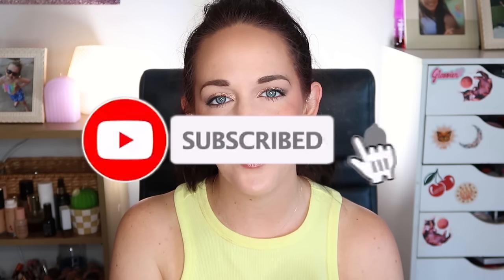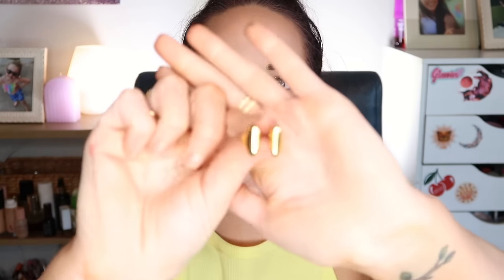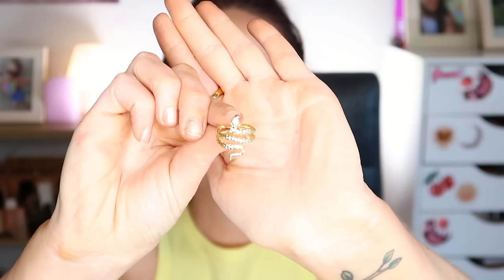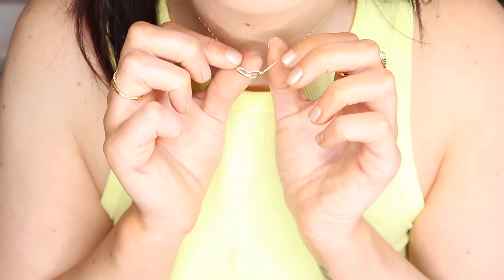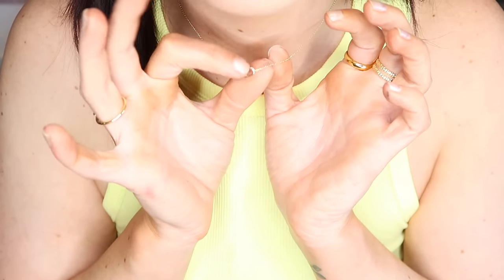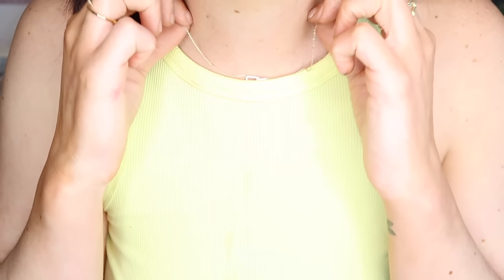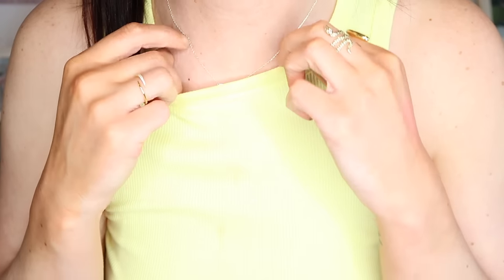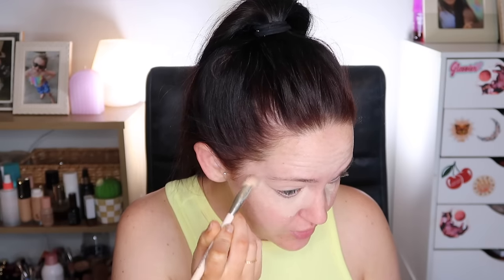SEPHORA SALE TRY ON HAUL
GRWM while I try on all of my Sephora Goodies!

Sephora SAVINGS EVENT 2024

🎥 Related Content:

💄 Products Mentioned:

Lash Stash to Go
Valentino Foundation
One Size Primer
Danessa Myricks Tinted
Jo Malone
Kayali Yum Pistachio
Lawless Forget The Filler
Tower 28 Lip Softie
Haus Labs Foundation
Salt & Stone Mist
Sephora Vacation Fragrance Sampler
NARS Smudge Proof Eye Primer CT Lip Cheat
Ole Henriksen Pout Preserve Kaja Dewy Bar
Vacation After Sun
Vacation Fanny Pack
Too Faced Lip Jelly
Huda Beauty Cherry Blossom
CT Magic Radiant Concealer
Gucci Bronzer (1)
Rare Beauty Blush
Patrick Ta Blush Duo (She’s The Moment)
Fenty Lip Oil
📸EQUIPMENT/BACKGROUND:

✰Camera: Canon PowerShot G7 X Mark II
✰Makeup Drawers
✰Mushroom Lamp